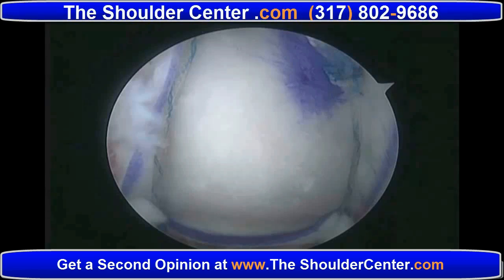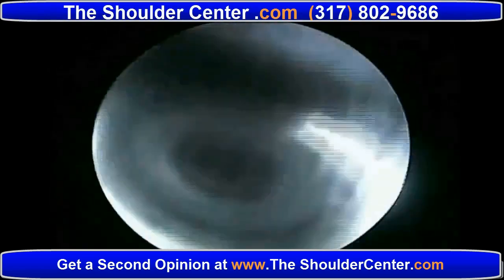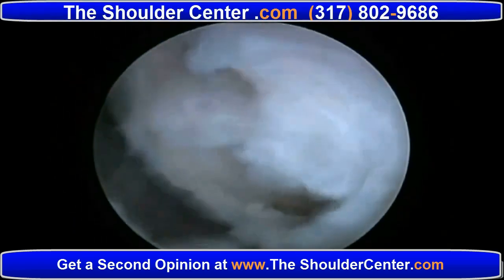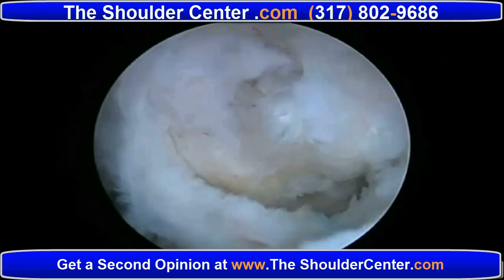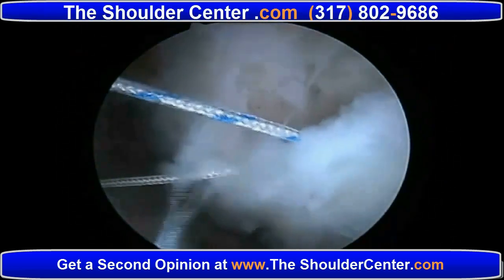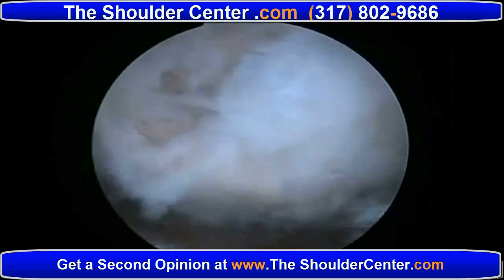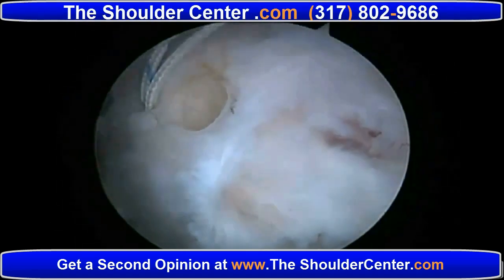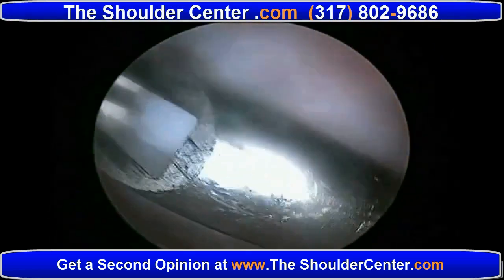Rotator Cuff Re-Tears - How to Repair 2nd Rotator Cuff Surgery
Rotator Cuff Retears
TheShoulderCenter.com

Dealing with a rotator cuff re tear?

Rotator cuff retears  are actually a really frequent complaint accountable for numerous medical doctor visits annually.

Right after back ache, it is the 2nd most typical musculoskeletal issue.

Rotator cuff retears  can end result from virtually numerous triggers.

Nerves are eventually accountable for informing ache, as well as the shoulder is flanked by a wealthy system of nerves.

Several are on their approach to other locations inside the entire body. At times ache or damage in a single location in the entire body is in fact experienced in yet another location.

This can be at times referred to as referred rotator cuff re tear.

Productive remedy of shoulder ache actually is determined by determining the reason behind your shoulder ache.

To put it differently, a precise prognosis may be the most critical point.

Ache on this anterior chest location undoubtedly might have known ache from the remainder of the physique.

Undoubtedly cervical concerns could be known as this field too.

Normally, shoulder ache will not send for the anterior chest wall structure itself.

When we get away the pectoralis main tendon we all know the pectoralis small and in addition see a substantial variety of nerves which can be coming from the backbone.

So it really is simple to picture that ache on this area can end result from alluded ache from this wealthy system of neural system moving around at the rear of the rotator cuff re-tear.

Rigidity in the chest muscle tissue also can end result in shoulder invasion.

Normally, impingement ache is on this upper body location.

However the most typical reason behind ache on this area in lots of patients and physicians  perception may be the rotator cuff.

Right here we see the anterolateral location following the deltoid is removed, and we see the supraspinatus part in the rotator cuff.

The tendon, and it is a crucial muscle since it finishes the group in the shoulder.

This muscle is additionally not obvious on an X-ray, so when bone fragments decrease of this muscle takes place, this normally is named a spur since that level seems for being out in room directing to the rotator cuff which truly is actually a retear.

Once again, shoulder ache includes a good deal of various triggers, firmness, muscular stress, alluded ache once again from your spine, also alluded ache on this area may come from the squeezed nerve inside the shoulder such as the nerve fibres.

Once again we have seen a substantial variety of much deeper muscle tissue hooking up the shoulder for the the rest in the skeletal system as well as a strain or sprain in any of those can lead to ache inside the higher back and glenohumeral joint.

So it really is crucial to find out the glenohumeral joint fits in the all round bone program and you'll picture if there is irregular shapes in the spine that may result in the glenohumeral joint edge tip forwards more producing tensing and rotator cuff re-tear.